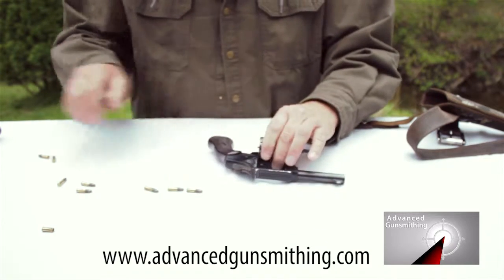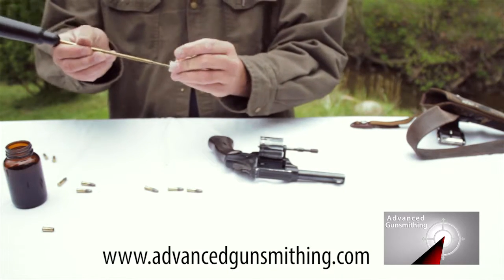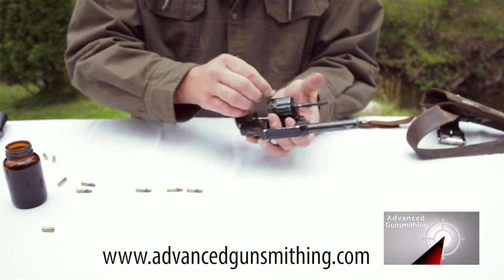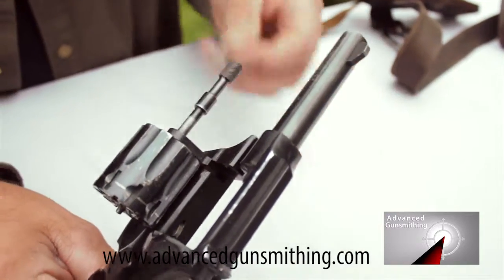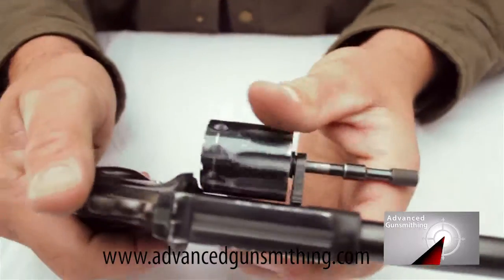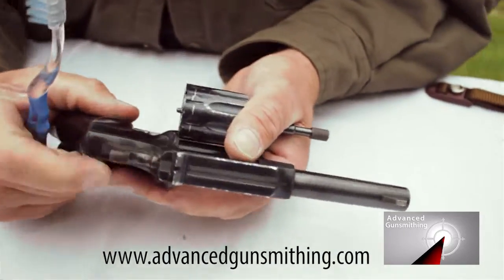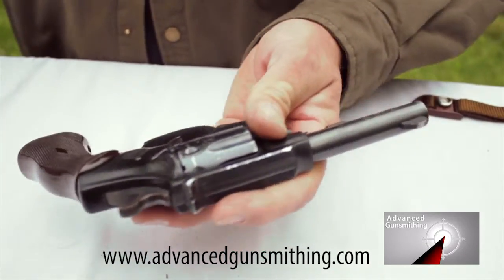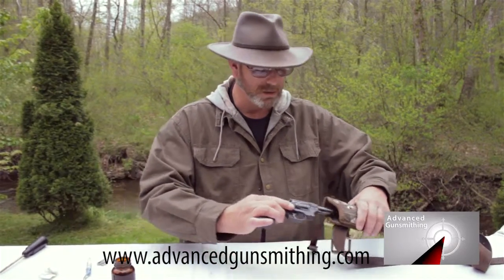Carry Gun Cleaning